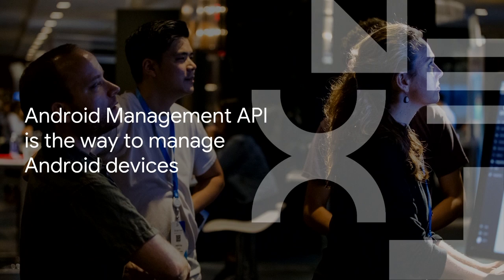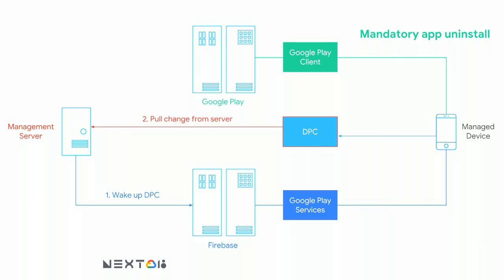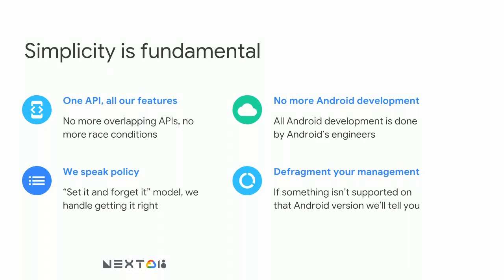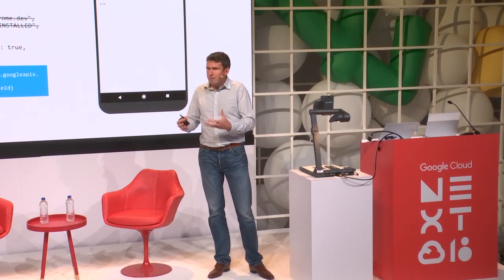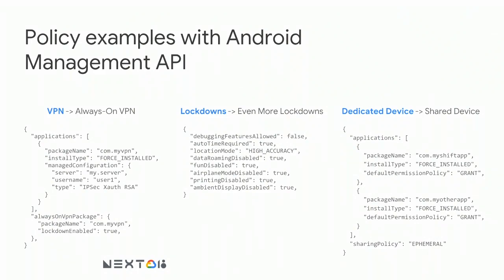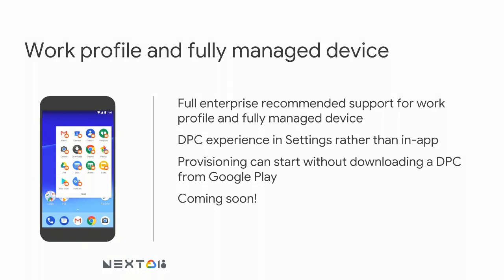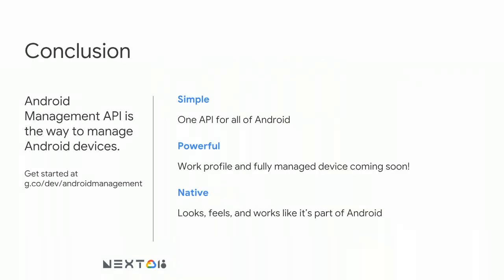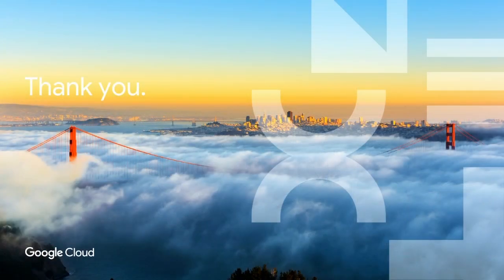Make Android Management Simpler and More Powerful (Cloud Next '18)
In this session, learn how the Android Management API is helping simplify management for partners and customers so they can focus on innovation and what's important to them, without worrying about developing their own management app. This helps EMMs offer support for the latest management APIs, and helps businesses create more bespoke management solutions for themselves.